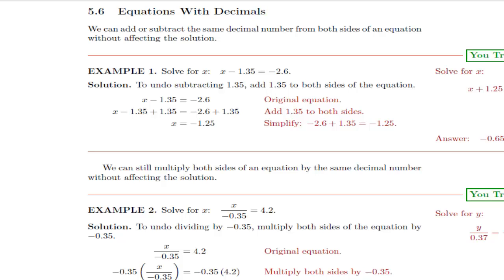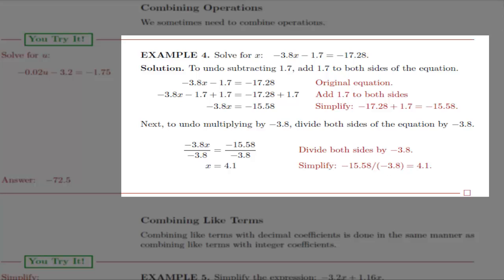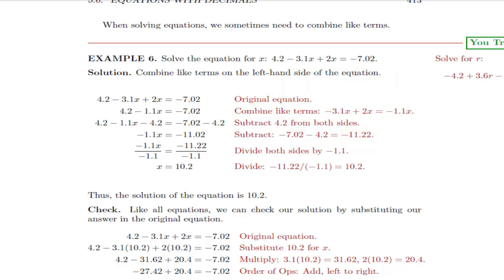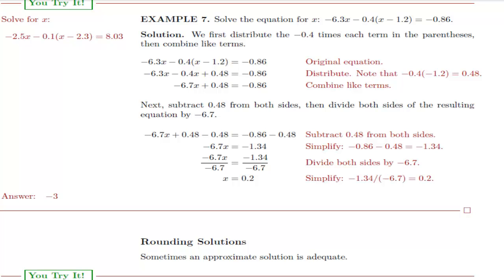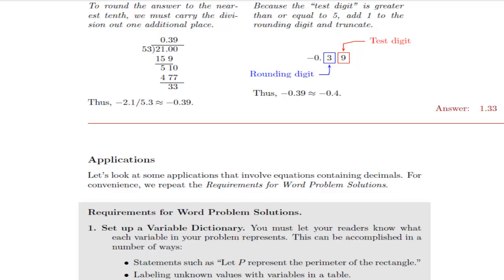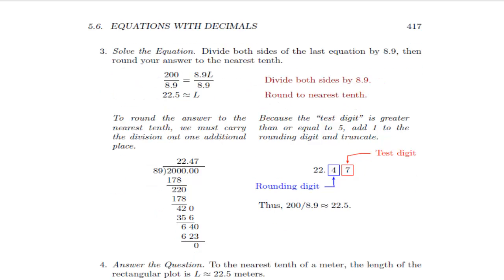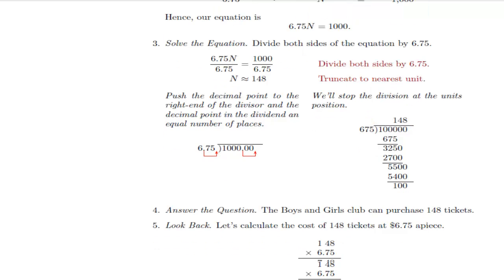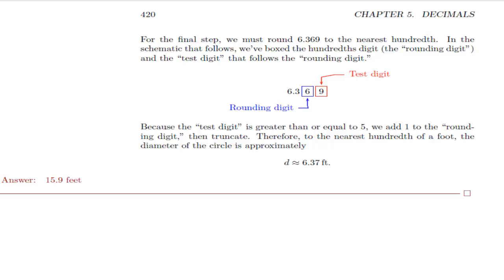Prealgebra Textbook Section 5.6 Lesson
Equations with decimals